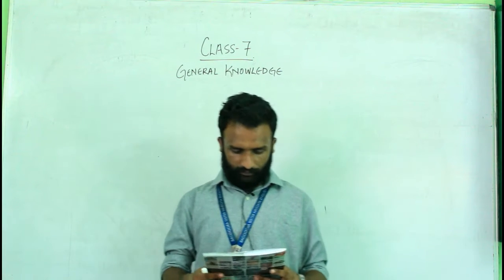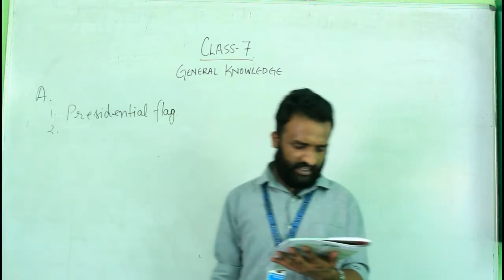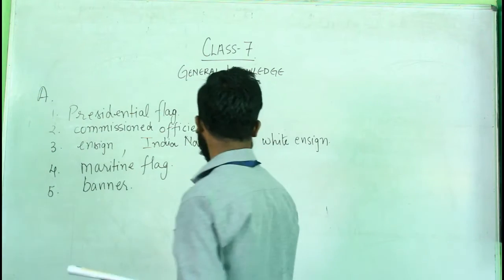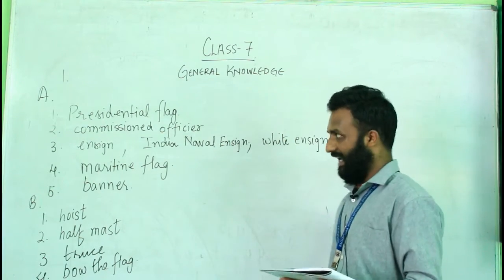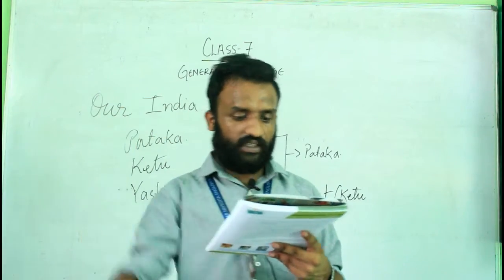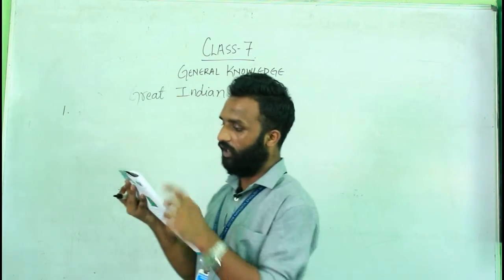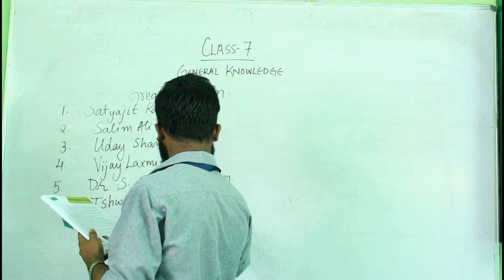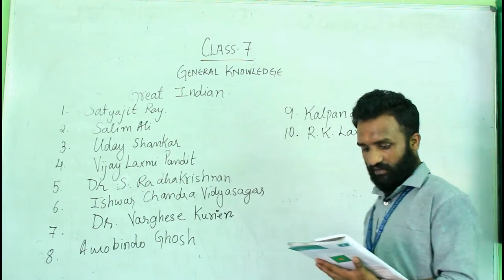BSNES | CLASS VII | G.K | CH-1 TO 3 | RAHUL SIR